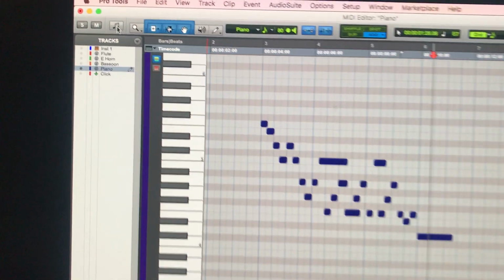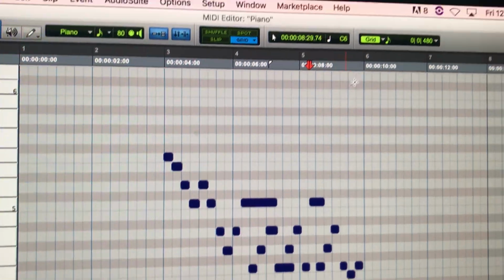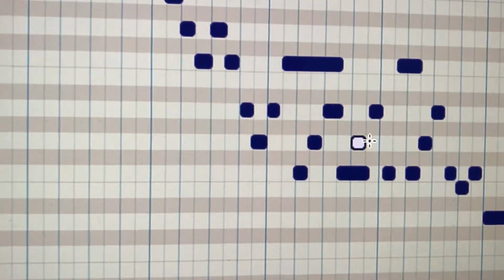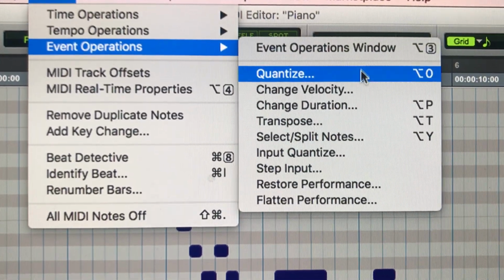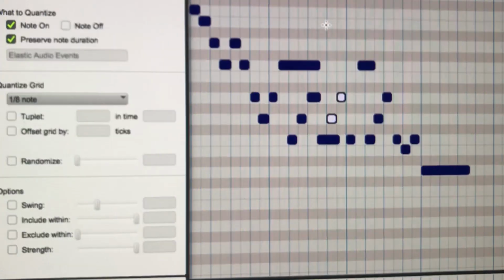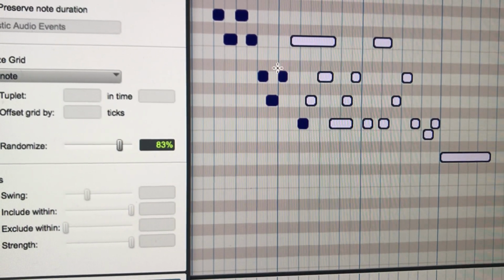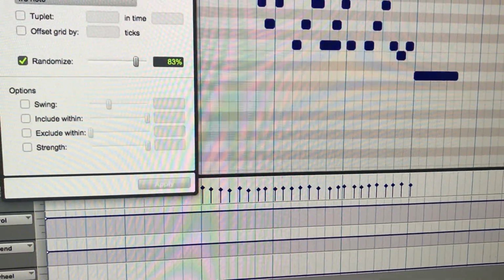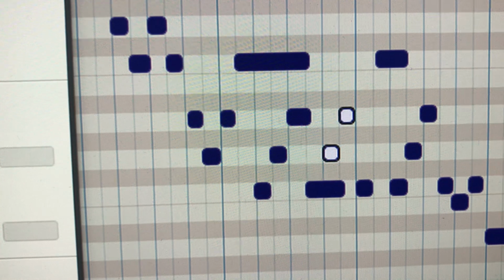MIDI 10vr2 Quantising Notation